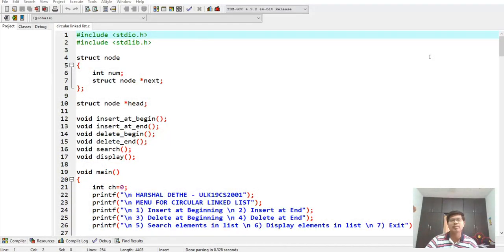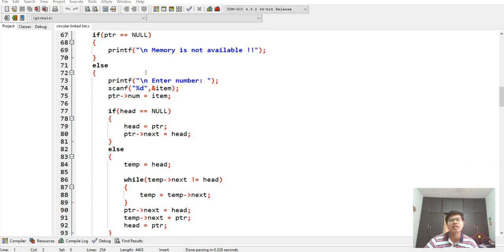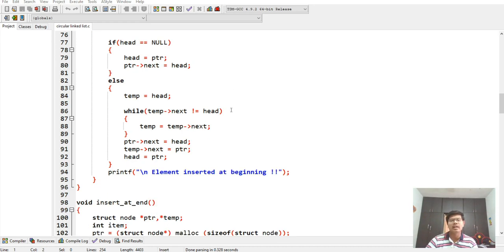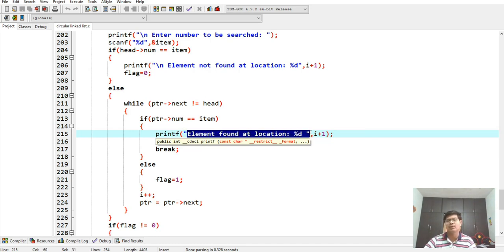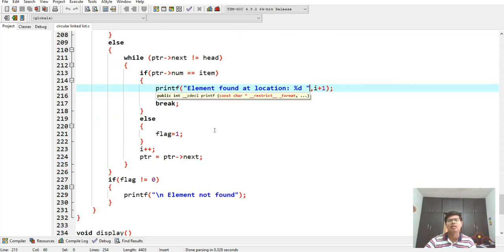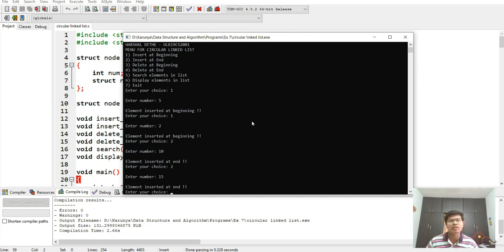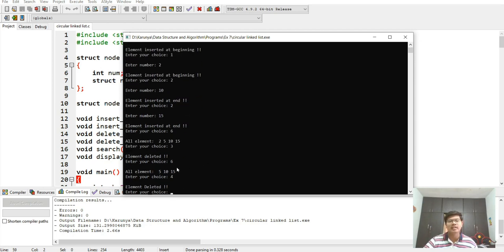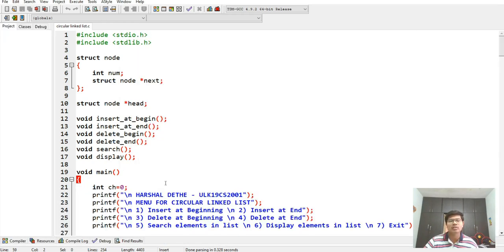Experiment No : 7 | Implementation of Circular Linked List | Data Structure & Algorithm Lab